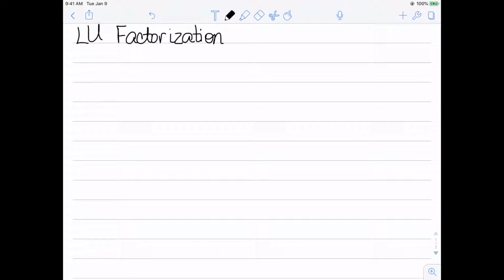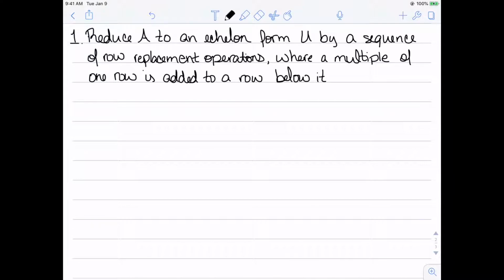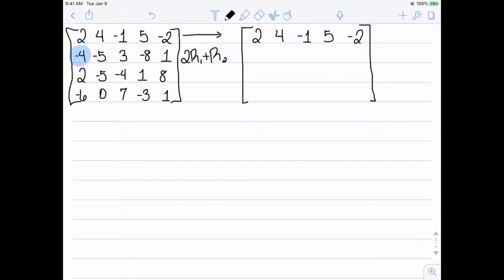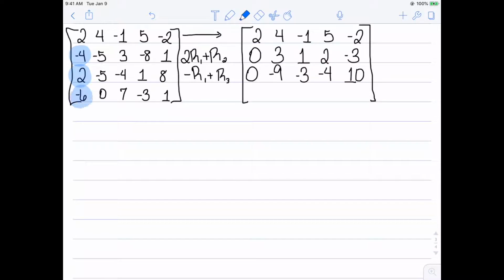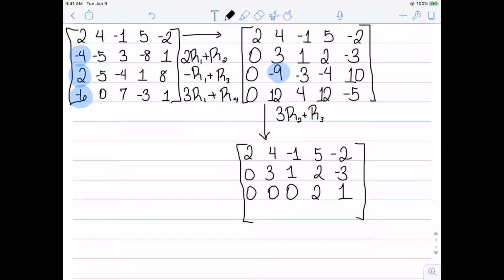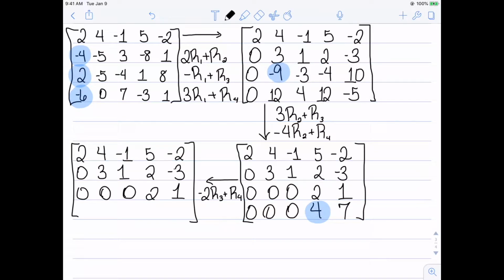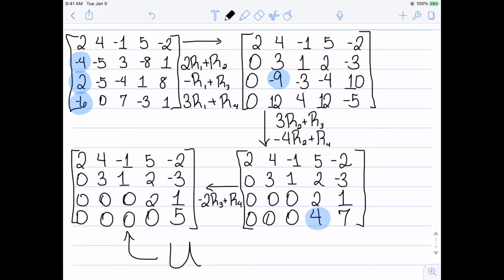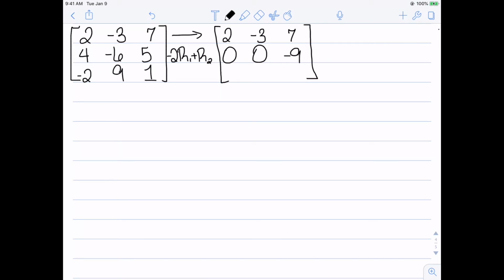LU Factorization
I discuss the LU Factorization of a matrix and show how to find it.